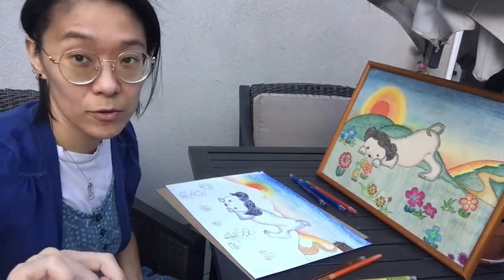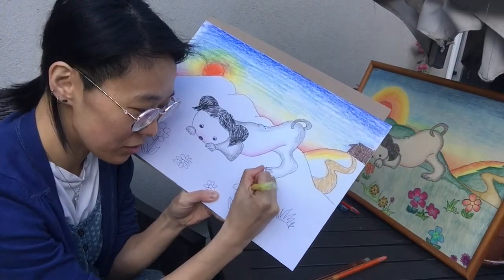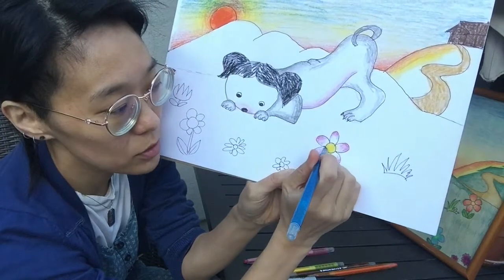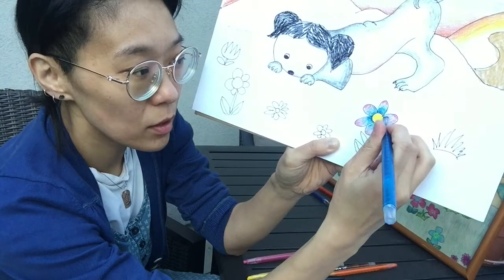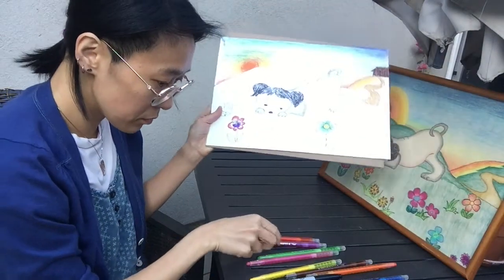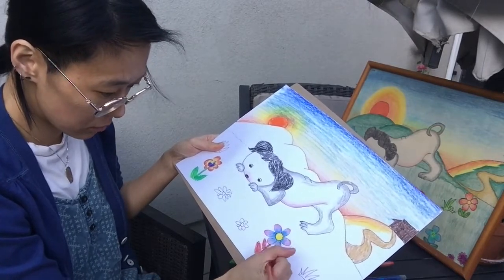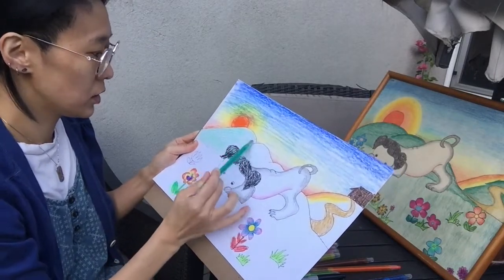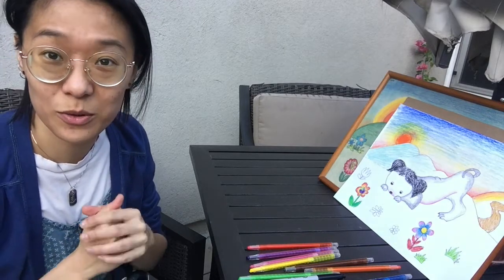Drawing Lesson Series: "POKEY PUPPY" (Part 3- out of 3)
Part 3 (out of 3)- Video Tutorial on how I made the "Pokey Puppy" drawing when I was 9 or 10, as taught to me by my teacher. These three lessons are easy and useful ways to practice basic shading techniques, but also to practice content improvisation.

Video 1: Drawing a Puppy (Lines and composition)
Video 2: Drawing the Sky (Shading + Hue Gradients)
Video 3: Drawing flowers, grass, landscape (Shading + Improvisation)

This series is dedicated to Iver and Ewan in the UK, who sent videos to show me the lovely drawings they made after watching Drawing Session video #0 (from last month). Thanks for sharing your artwork with me! I want my videos to be accessible and enjoyable for people of all ages, for children and adults and non-human entities alike, so I will keep in mind that you might be watching in the future.

Hope you have fun drawing in 2021! and beyond

-Rana (Frog)